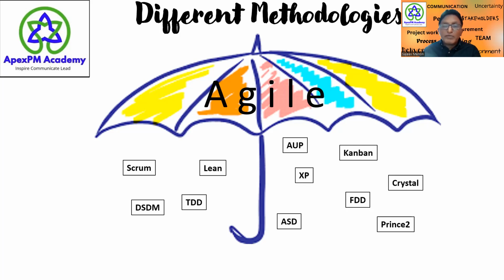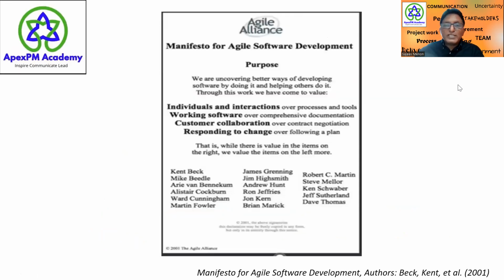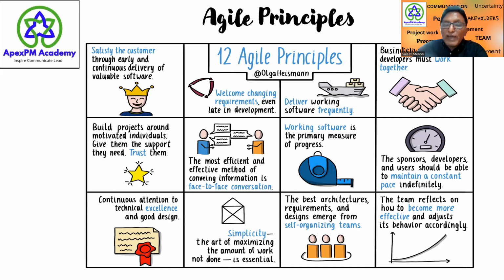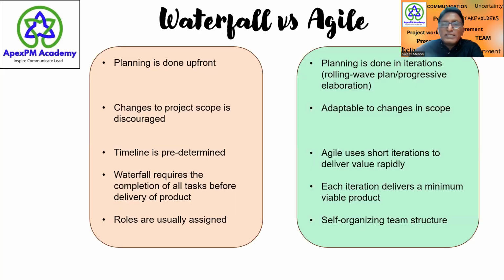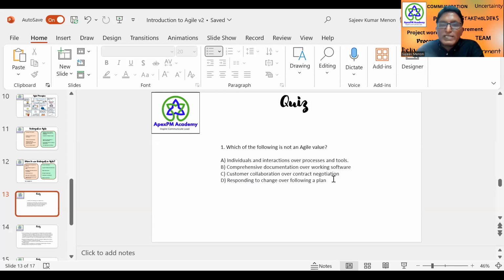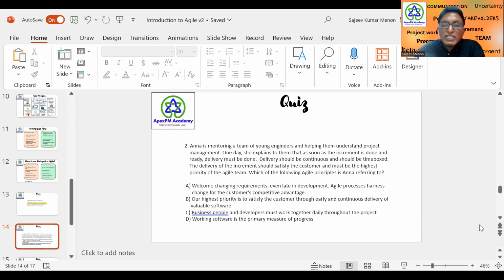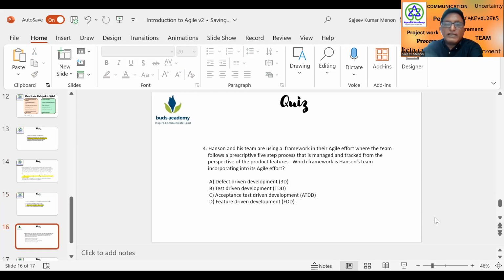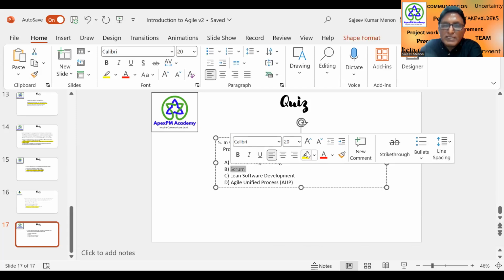Introduction to Agile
In this video we introduce the Agile manifesto and the Agile principles.  Also test your understanding in the quiz.